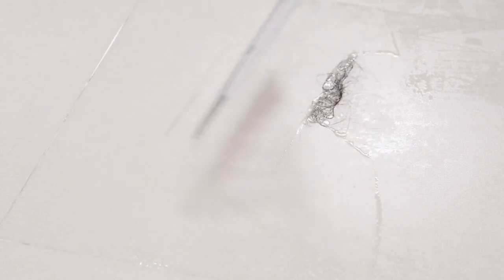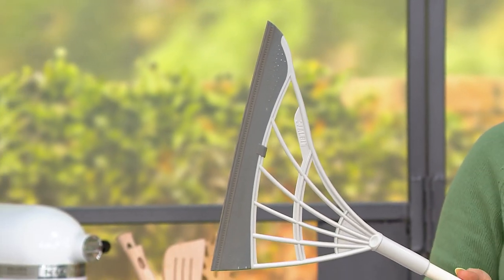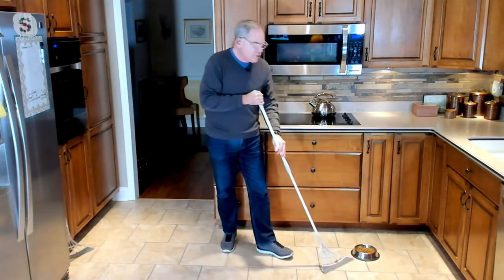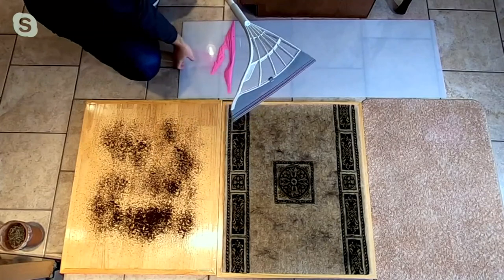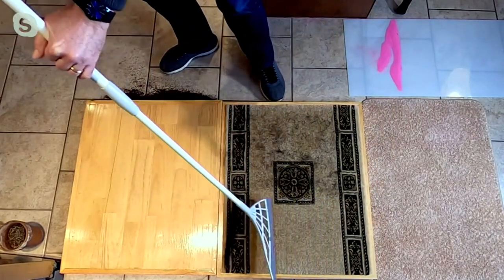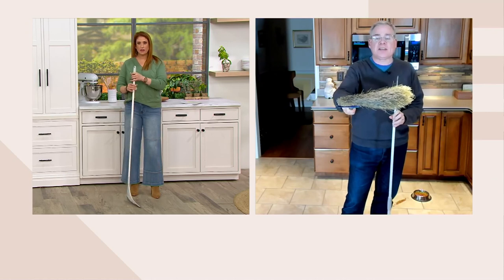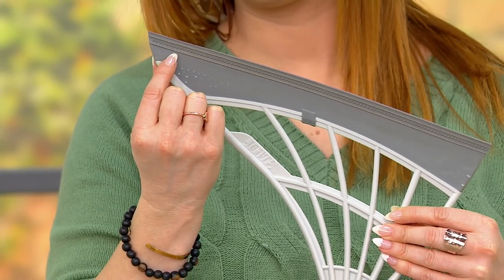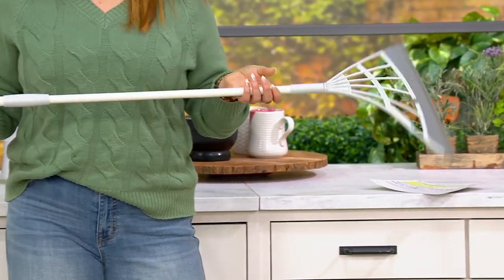Broombi All-Surface Home Cleaning Broom with Telescopic Pole on QVC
Broombi All-Surface Home Cleaning Broom with Telescopic Pole

Ever wish you could have a tool for all the little messes in your home? This multi-functional broom cleans all kinds of surfaces and won't shed a bristle thanks to its silicone design. From Broombi.